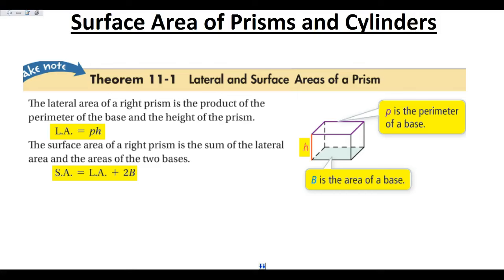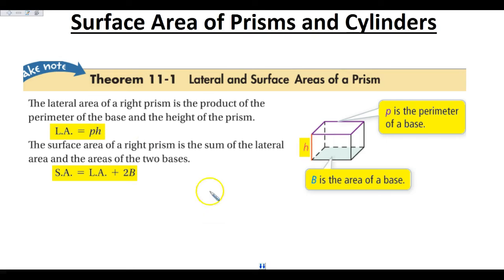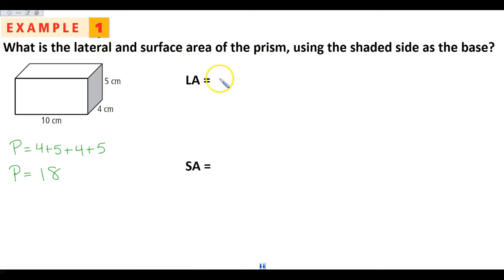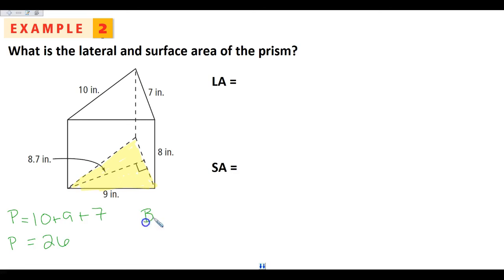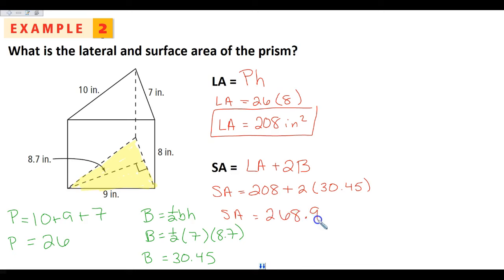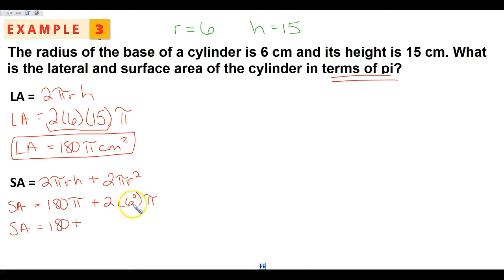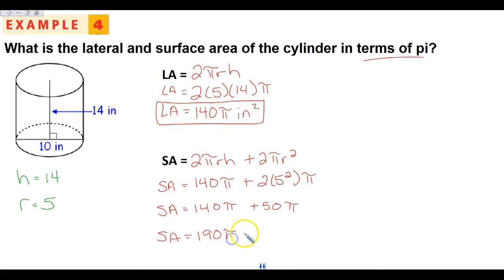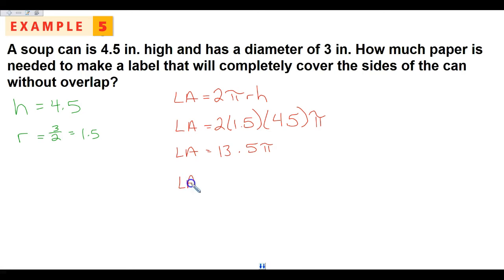Surface Area of Prisms and Cylinders